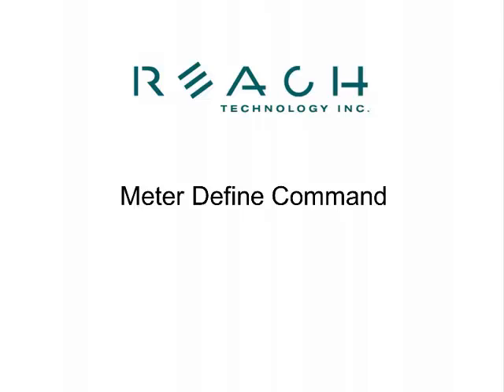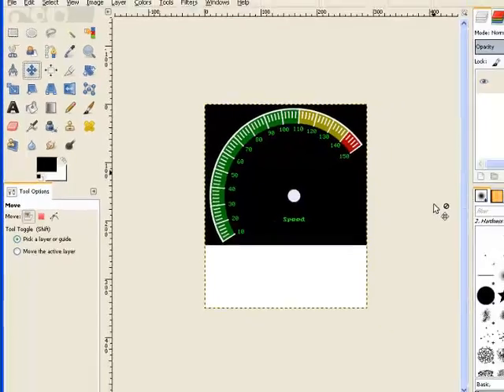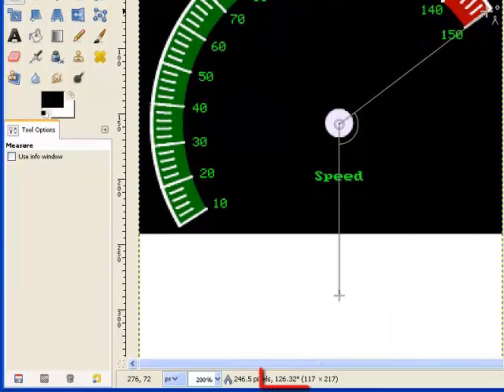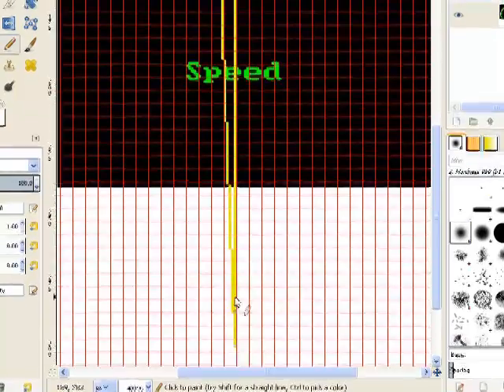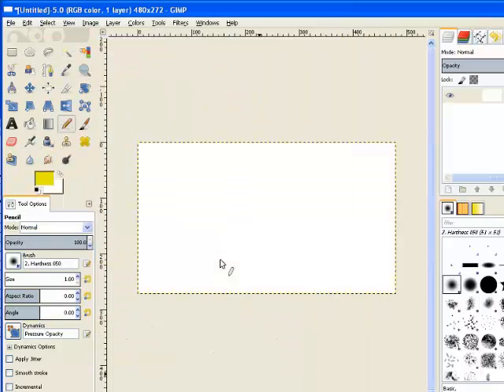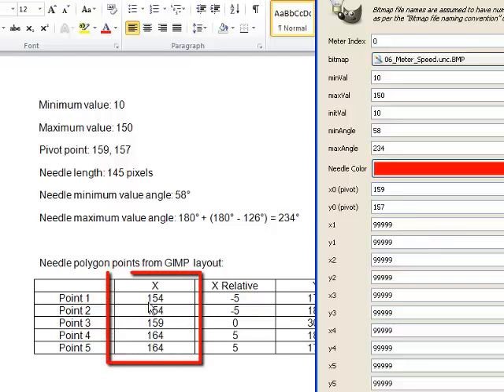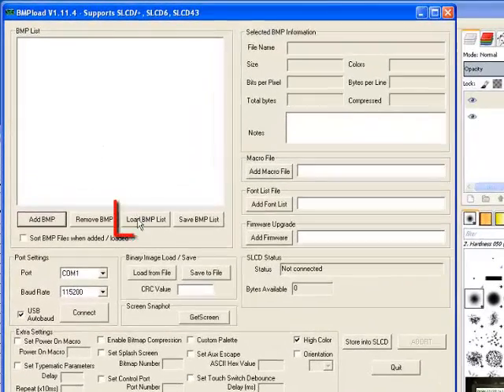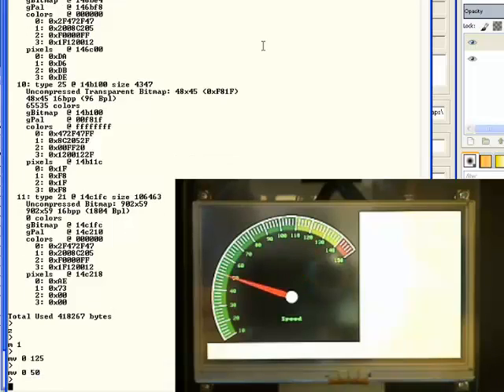How to Use GIMP to Design a Needle for the Meter Define Command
The Meter Define Command requires a background bitmap, min/max needle angle values, a needle pivot point and a set of points outlining a polygon for the meter needle. A program such as GIMP can be used to design the meter needle. GIMP is a free image manipulation program.